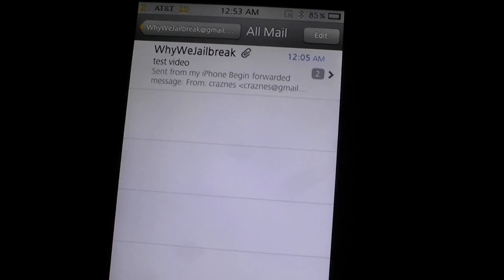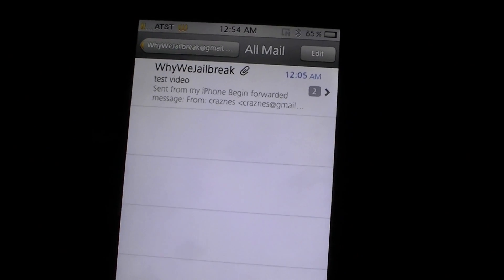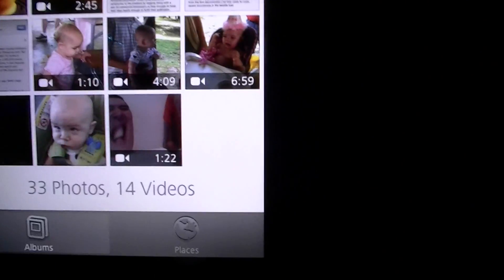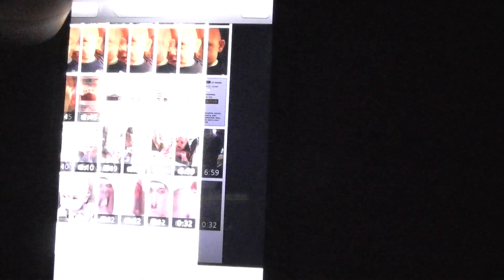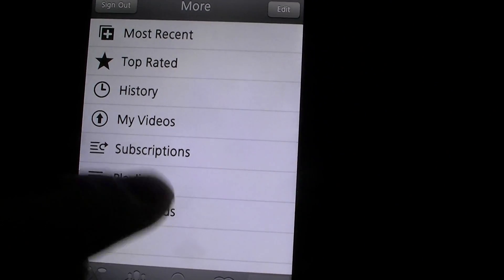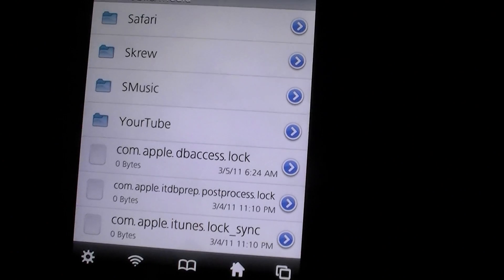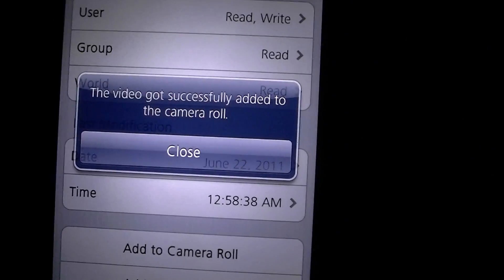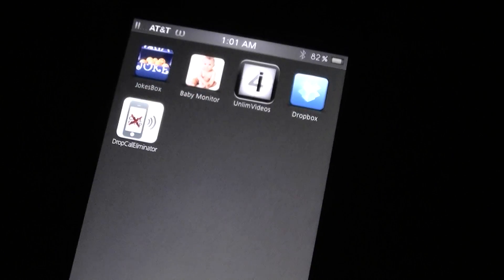JailBroken iPhone 4 - How To Download & Edit Videos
This is a video of showing how you can do some video editing on your iDevice.  Basically the first part shows how you can save a video emailed to you and edit that same video from your phone and post it.  Also I show how you can download any YouTube vid to your device, edit it and post it or use it as vWallpaper, whatever you wanna do.
The apps I used in this video are:
YourTube 2
iFile